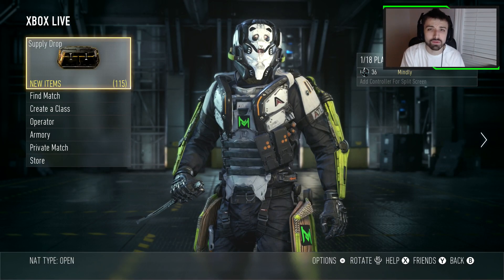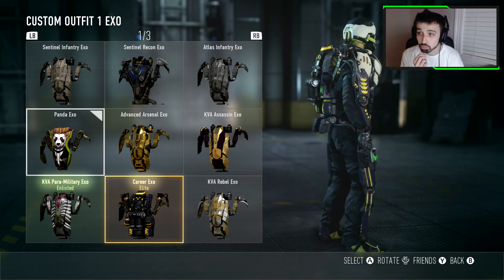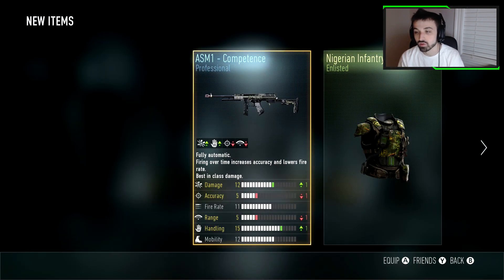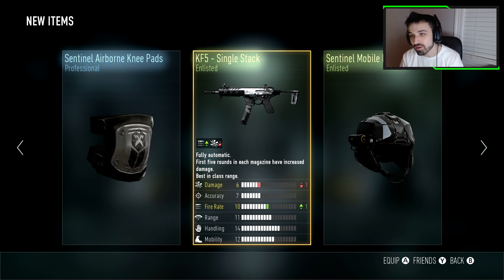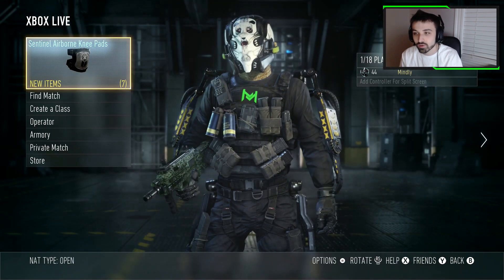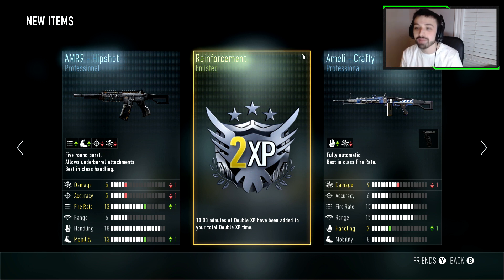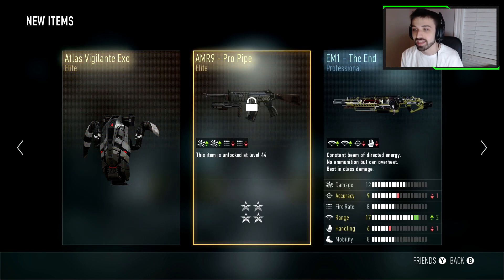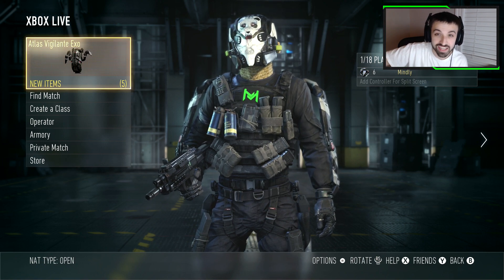BIG SUPPLY DROP OPENING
👉 Fortnite Creator Code: Mindly